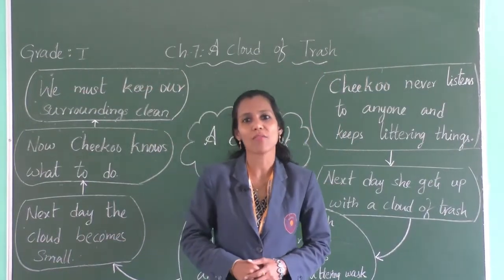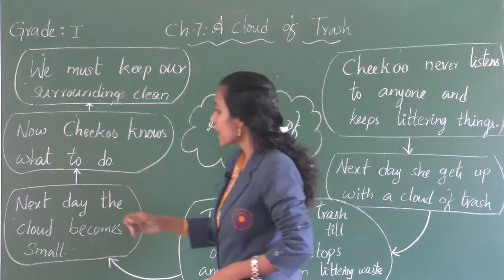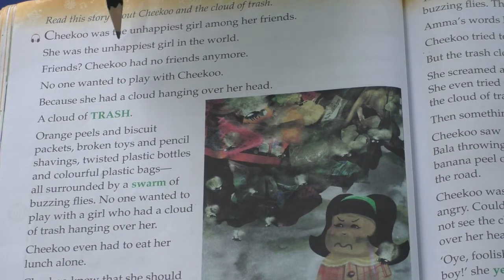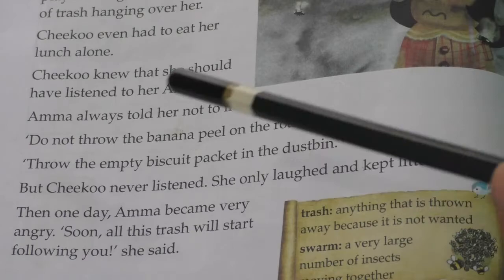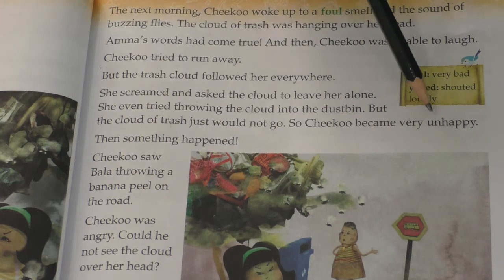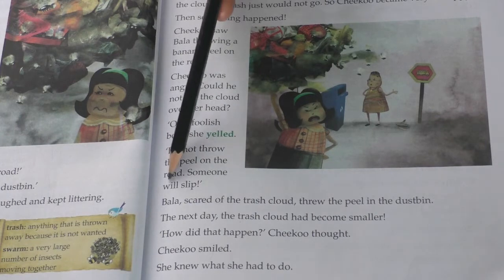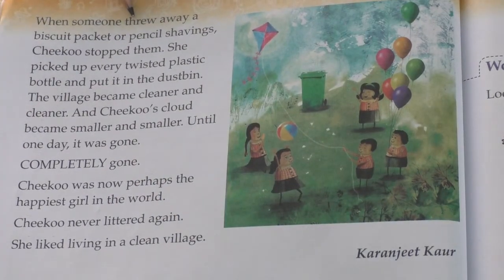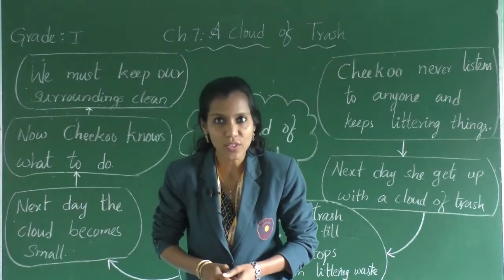NOVEMBER 2: GRADE I: ENGLISH LITERATURE: CHAPTER 7 - CLOUD OF TRASH